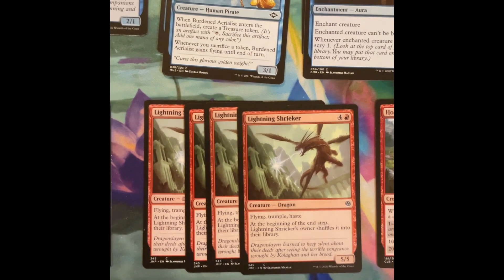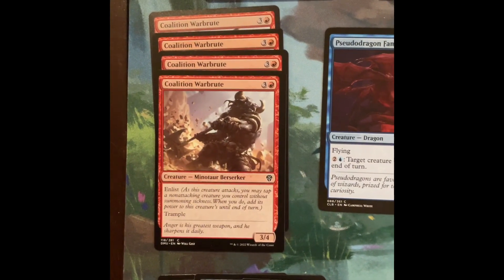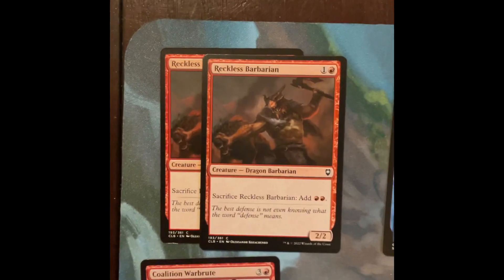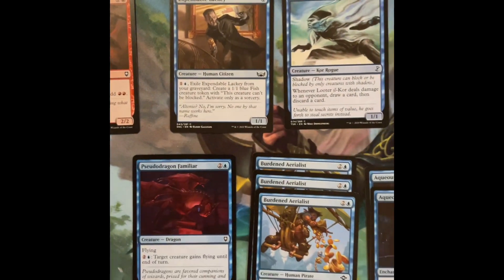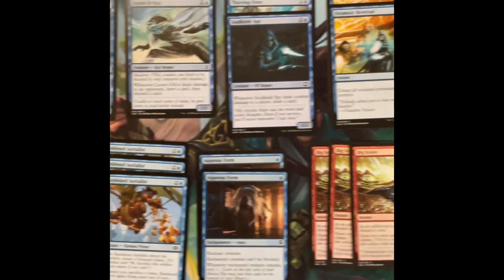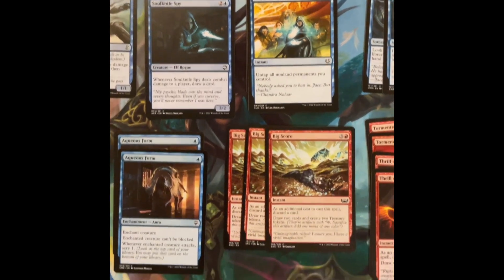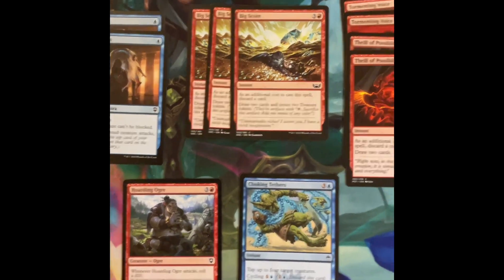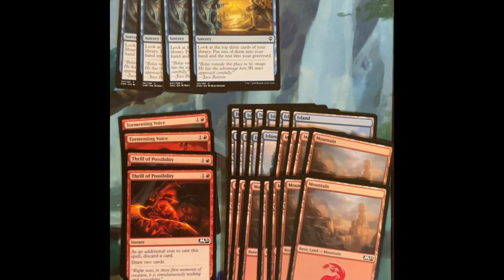Casual Daddy’s Izzet Enlist the Dragons Pauper Deck on EBAY! Link in description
This is your chance to own one of Casual Daddy’s $5 Magic The Gathering Pauper Decks! This deck in a sense is one-of-a-kind as the cards are all pulled from my personal collection. I also do not have enough of each card to make another copy of this deck so this is the only version you will ever see from Casual Daddy. As an added bonus and something else that helps make this deck and listing so unique is it comes with your very own YouTube and instagram video quickly explaining the strategy. Not only do you get a nice basic budget deck but a story behind it and something to show your friends. The theme of this deck is to combine forces using the enlist ability along with the haste of your dragons. This deck has a sick amount of draw and treasure so you should be able to out pace your opponent. A great deck for beginners of magic the gathering and the pauper format. Izzet (blue/red) Enlist the Dragons - Video links to follow once each is posted.